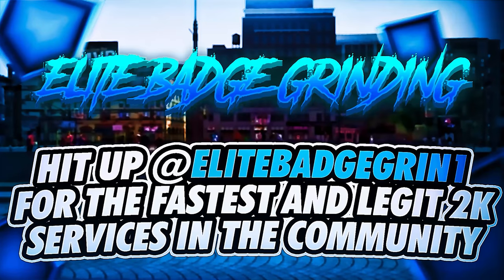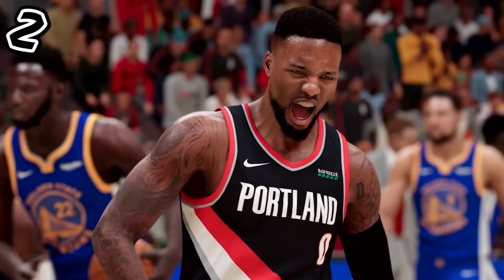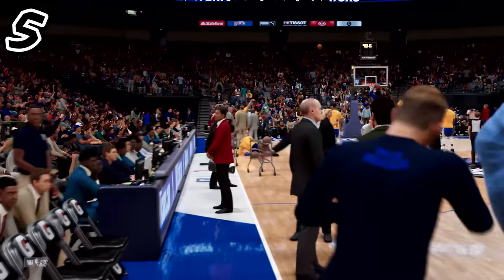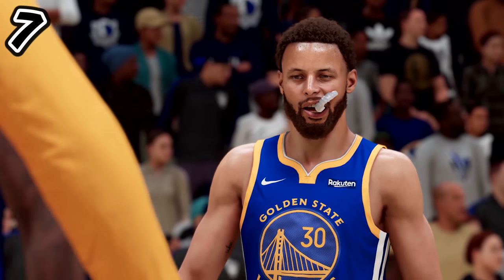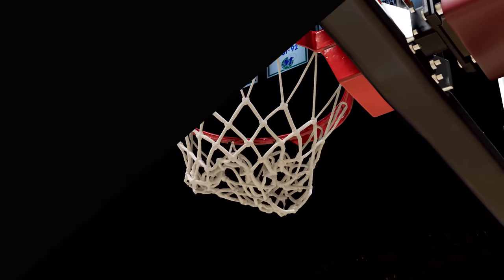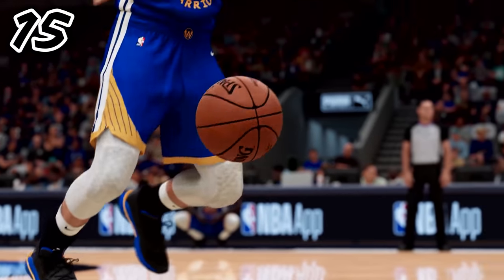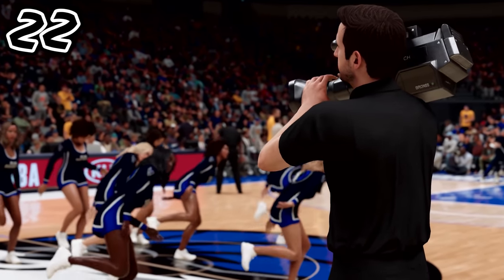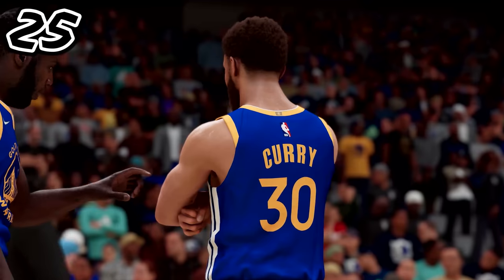25 Things NOTICED In NBA 2K21 NEXT-GEN Gameplay Trailer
In this video I cover the first gameplay video of NBA 2K21 and tell you 25 things that I noticed!